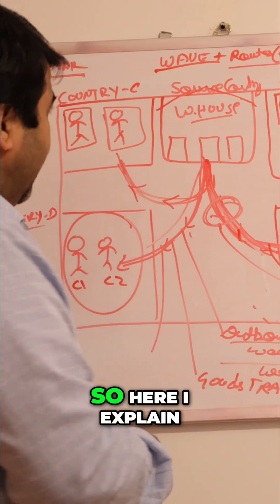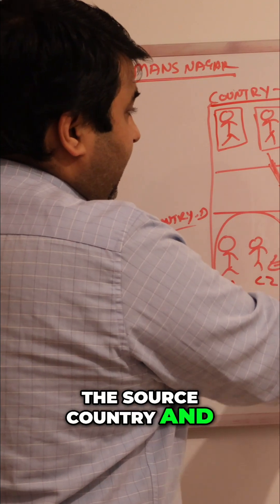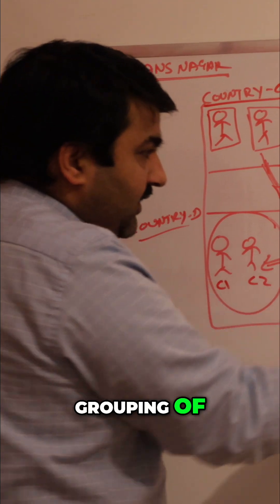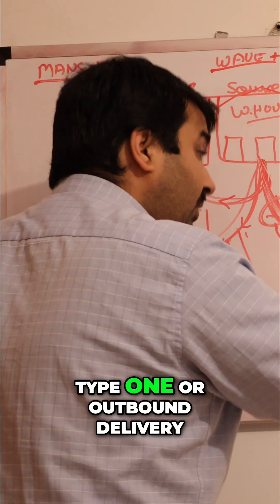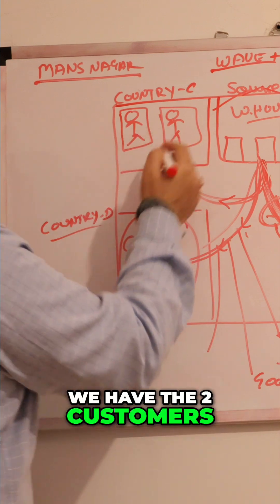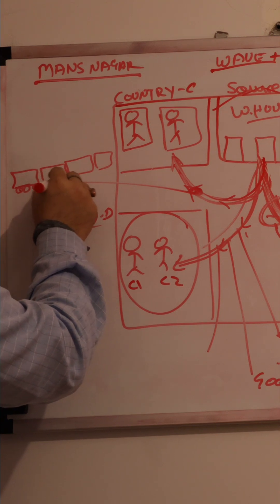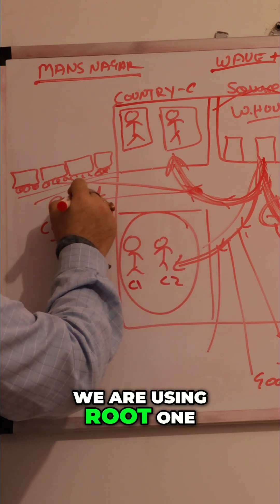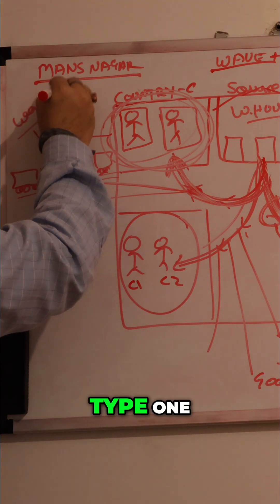What is Wave Optimization Technique for Outbound Deliveries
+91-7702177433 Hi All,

This is the SAP EWM Short Video and to understand the multiple SAP EWM Business Processes in real-time please subscribe the channel and see the full length videos on my channel.

Mans Nagar